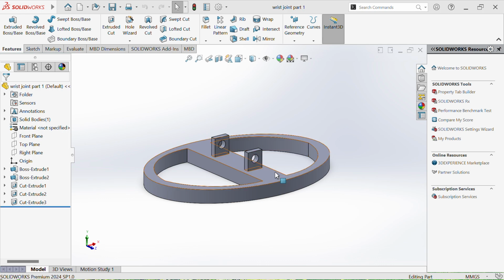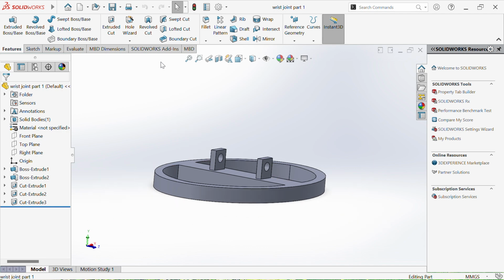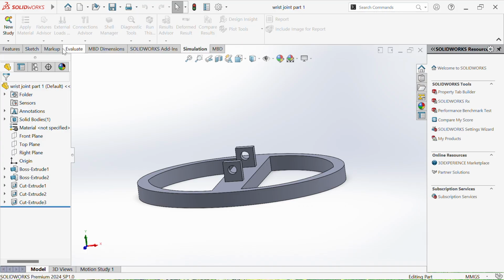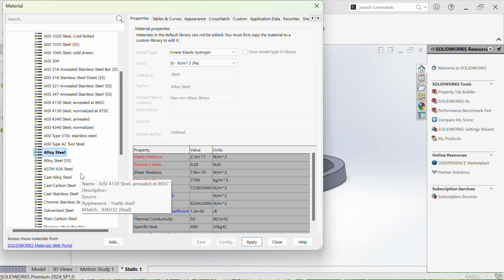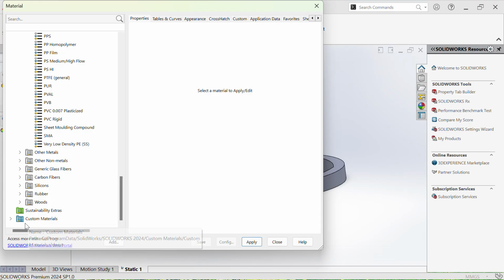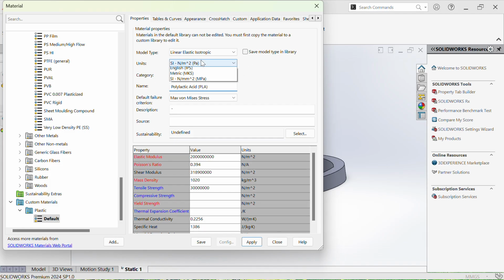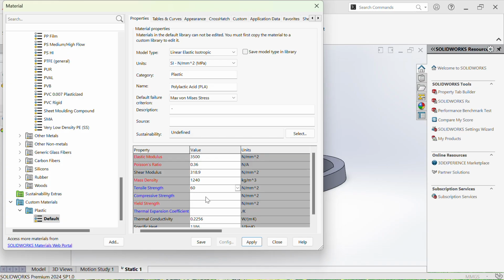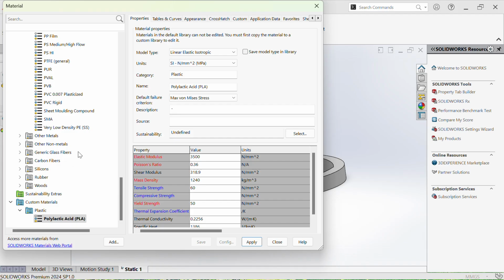Custom Materials for Accurate Stress Test Results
Learn the basics of stress analysis on a prototype joint using SolidWorks. Master the essential setup required for accurate FEA testing.
This tutorial focuses on the fundamental workflow for engineers beginning their first stress analysis project. Whether you are validating a new design or preparing for structural testing, understanding how to correctly apply materials to your components is critical. The video walks through the initial preparation steps necessary to ensure your simulation software recognizes the part properties correctly before running any calculations.
By following this SolidWorks simulation workflow, you will avoid common setup errors that often lead to failed analysis attempts. We break down the exact sequence of applying material properties, which serves as the prerequisite for any reliable engineering simulation. This guide is designed for users familiar with the interface who need a refresher on the standard preparation phase for prototype joint analysis.